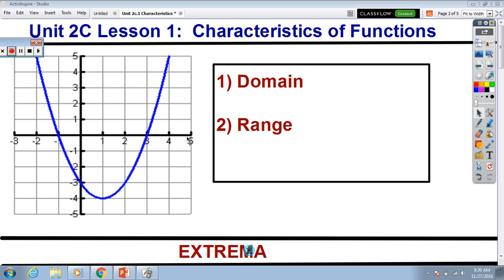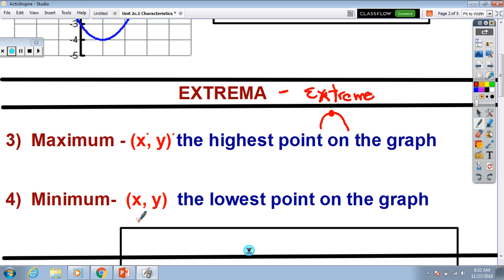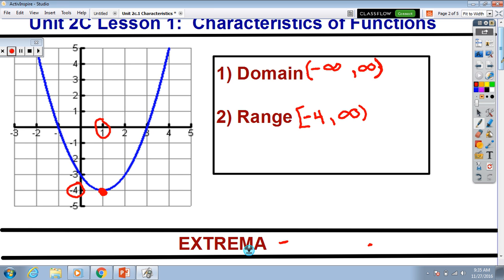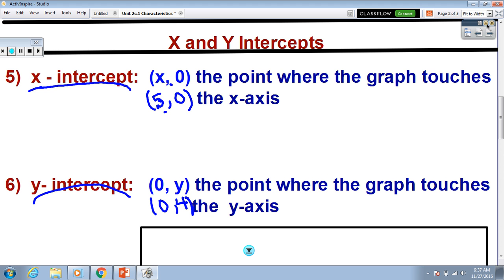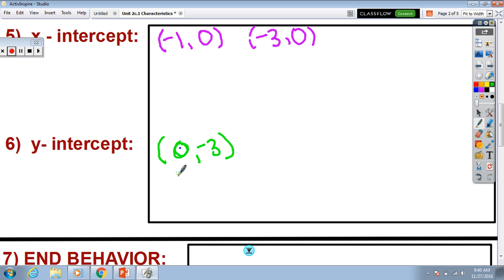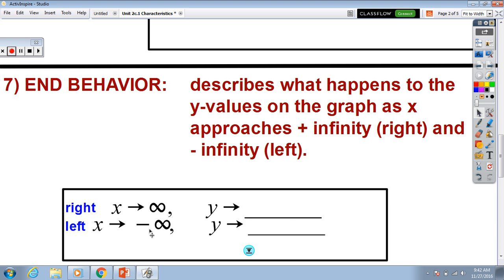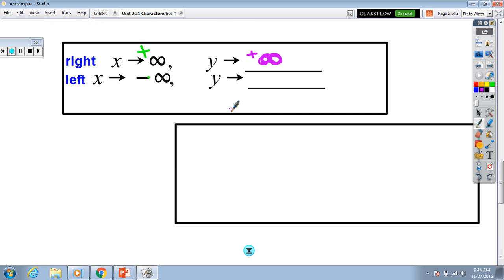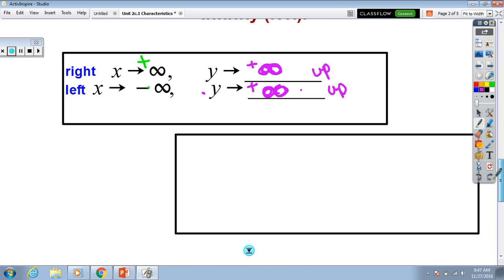2c 1 Characteristics Part 2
This video is teaches students how to find the maximum or minimum of a graph, the x and y-intercepts, and the end behavior. This is the second video on Characteristics of Linear Functions